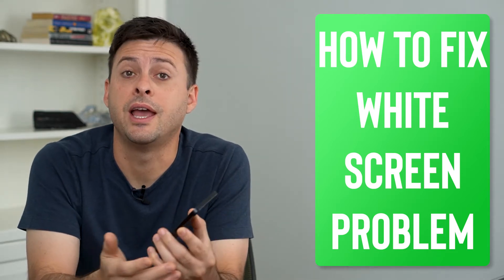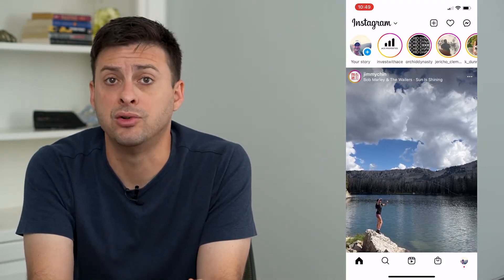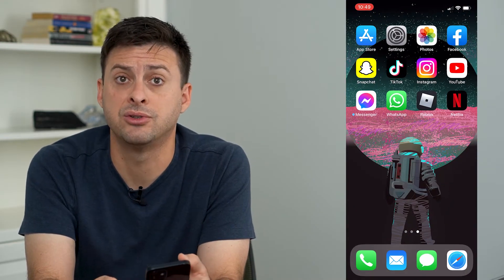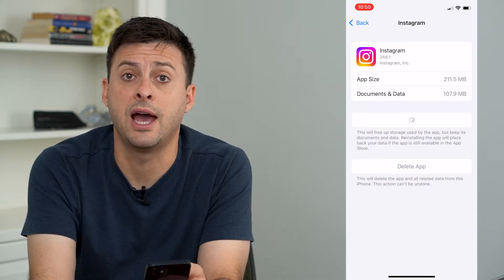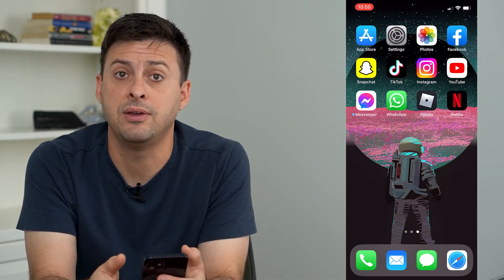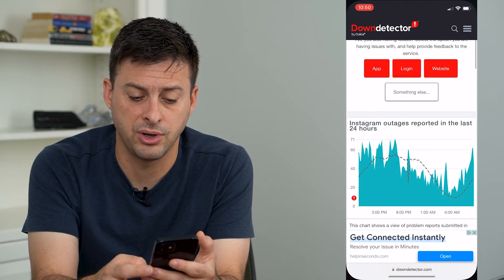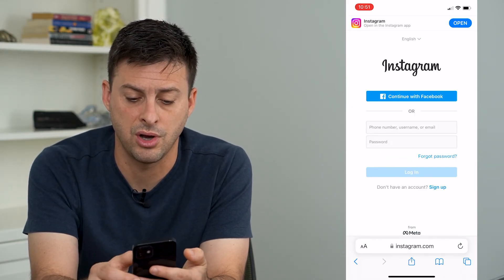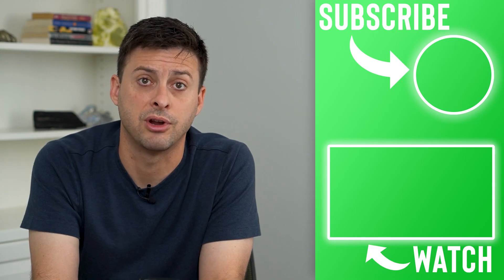How To Fix Instagram White Screen Problem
Let's fix your Instagram app if you keep seeing a white screen whenever you try to open the app on your iPhone or Android.